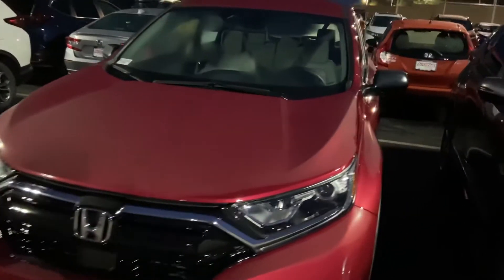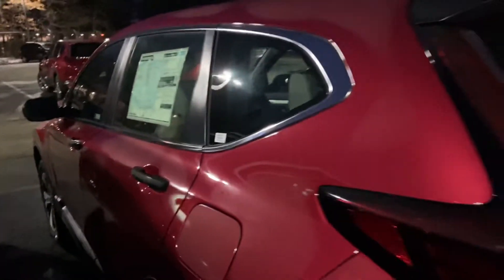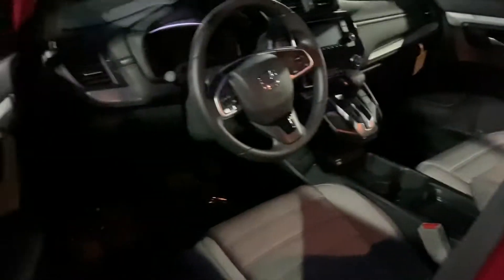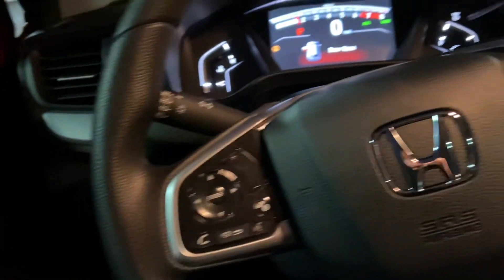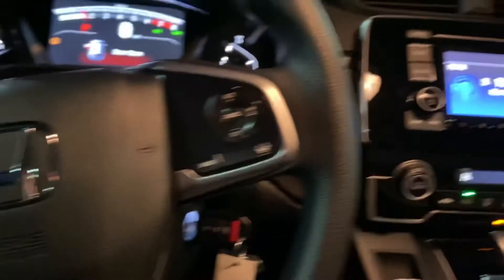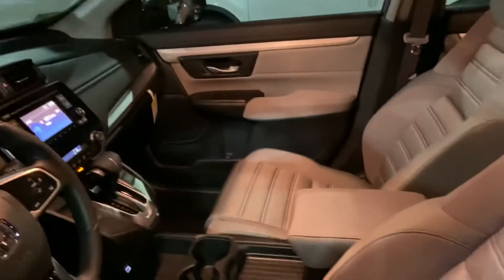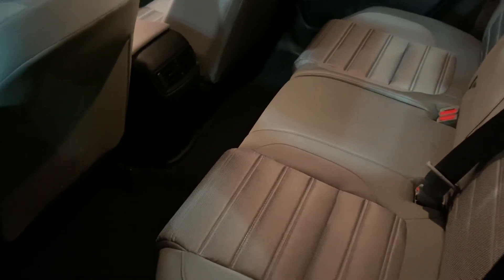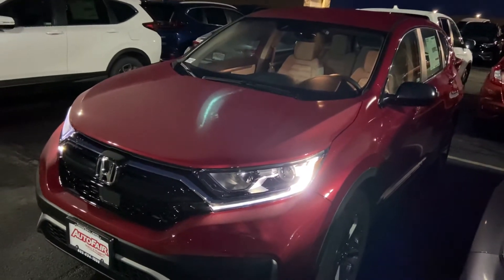2020 Honda CRV for Kristin!!